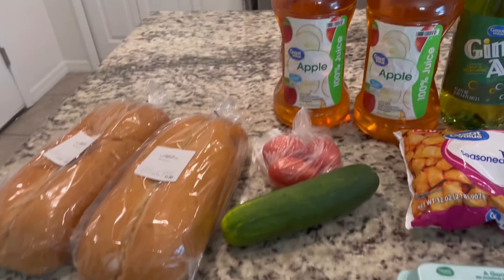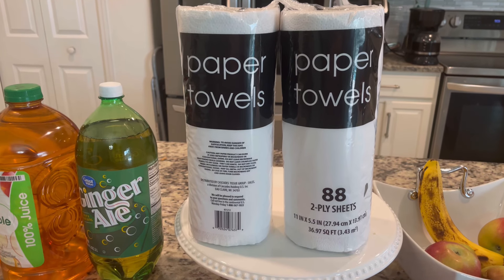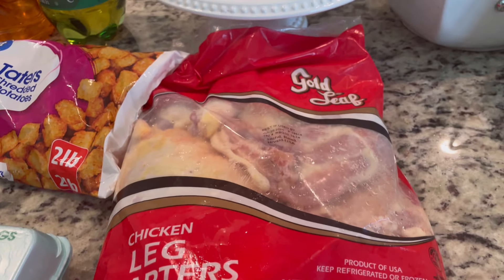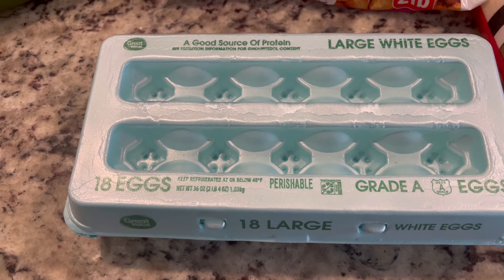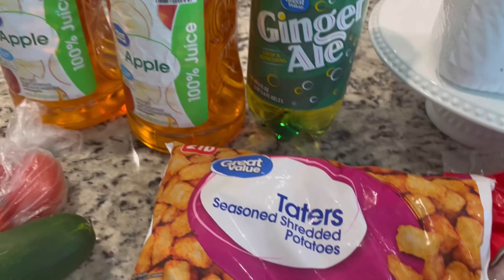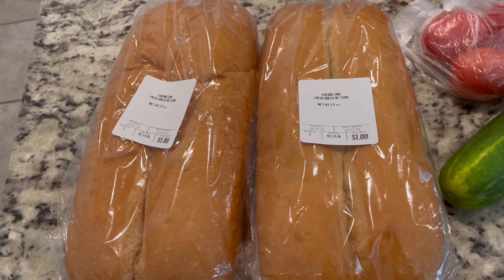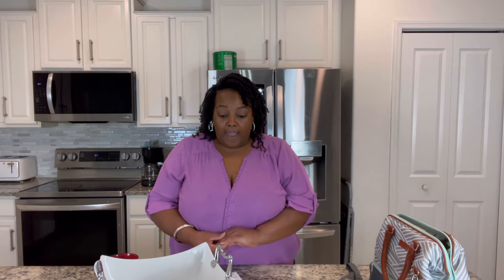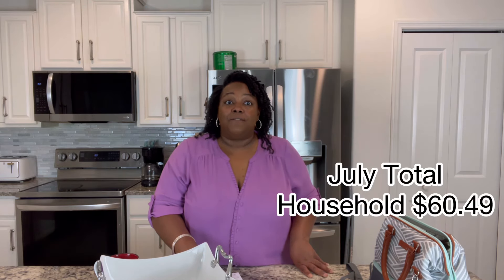$50 A Week Grocery Budget | Family of 5 Week 4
Thanks for coming along on our Family of 5 Grocery Haul! For the month of July we have decided to do a $50 a week grocery budget and a $30 bi-weekly household  budget. I’ll be sharing our grocery hauls, recipes and tricks we are using to maximize our savings.

We will do this for as long as we are able which will allow us to pay off debts and move towards a better financial lifestyle 🙏

My focus is to get anything you want or need at the LOWEST price possible🥳

PRIOR VIDEOS💕

Week 3 of the $50 a week grocery challenge

Rebate for the Gogurt!

Join my Ibotta money saving team and start getting cash back today! You’ll get a $5 bonus. Sign up at

When signing up, please be advised that RAKUTEN sends money back on a quarterly basis and offers of any rebate app is subject to change.